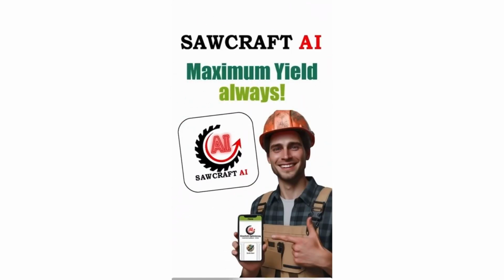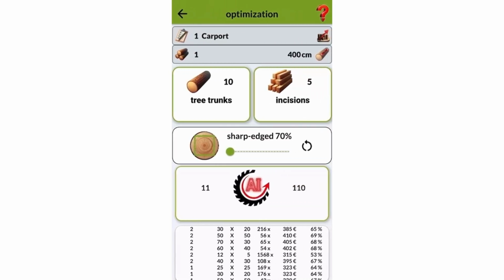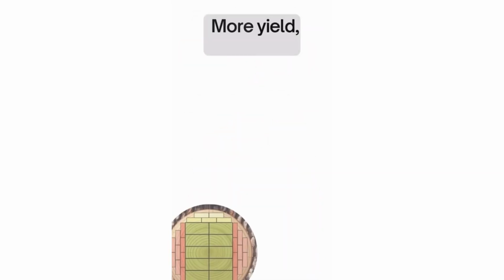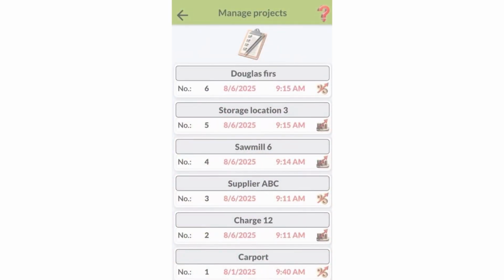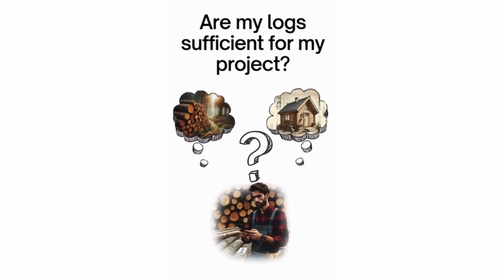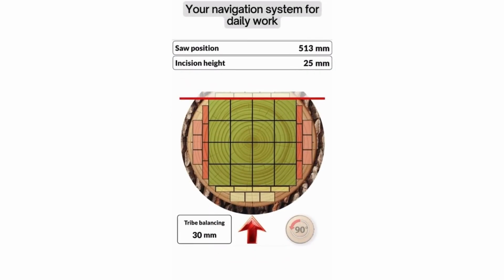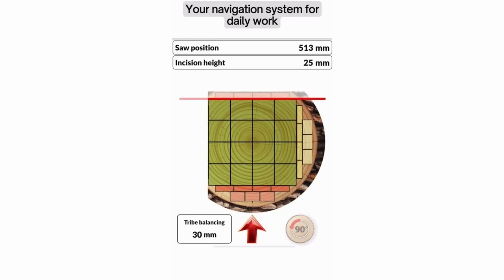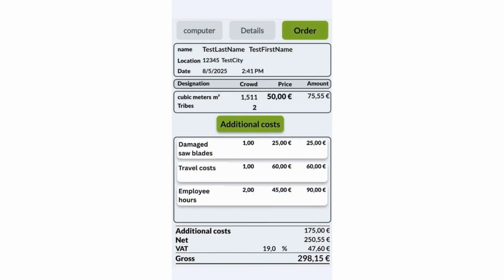Understand SawcraftAI-App in just 90 secounds! Pimp your sawmill with AI skills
Saw smarter, not harder!

Find out what our AI app can do and download it for free from your app store! THE app for sawmill owners! Gain an effortless advantage with the app by optimally utilizing your raw material. Let the app suggest the best and most profitable cutting options.

With the app, you'll not only find out which cutting option is the most profitable, but also receive animated step-by-step instructions on how to optimally cut the log.